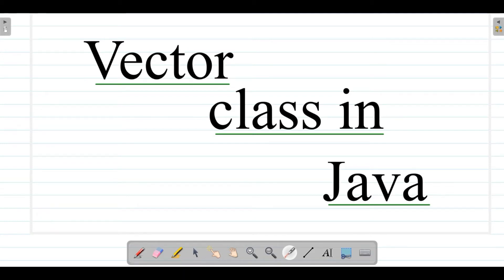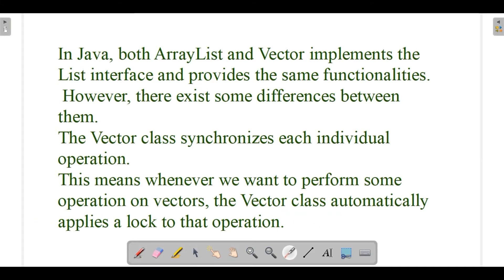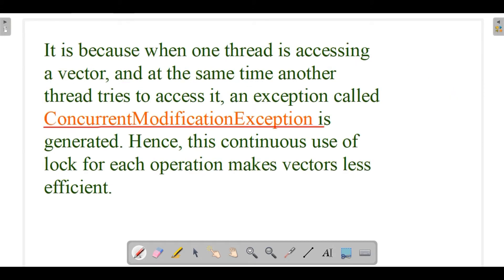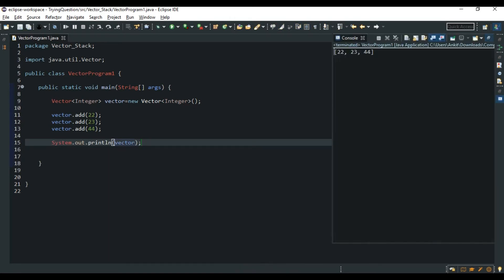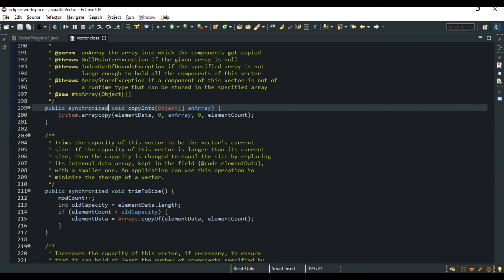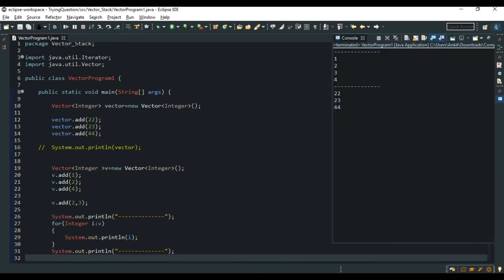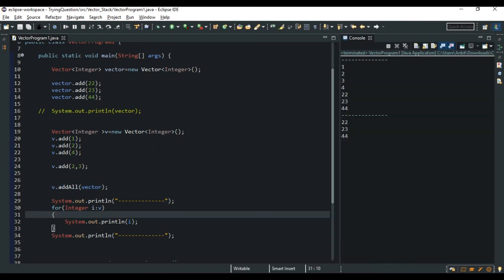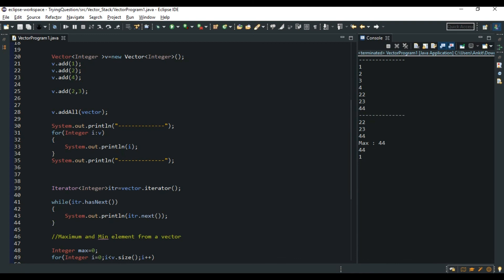Vector Class In Java | How to create a Vector class in Java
Hello and welcome programmers, so today we will be going to discuss about the vector class in Java.
How vector class works in java, what is the use of synchronized keyword or what is the difference between array List and vector class in java.
In this video all these and more such doubts regarding this are covered.
Vector has following Features:
 - Vector implements a dynamic array
 - Similar to ArrayList, but Vector is synchronized
 - Implements List Interface & extends AbstractList
 - Vector v = new Vector() Creates default vector of initial capacity
 - Vector v = new Vector(int size)
 - Vector v = new Vector(int size, int newValue)
 - Vector v = new Vector(Collection collection)
In our prior videos we have learnt about linked lists as well as created our own linked list class so I recommend you all to view those videos first so that you have a better understanding of how the classes in the collection framework work.